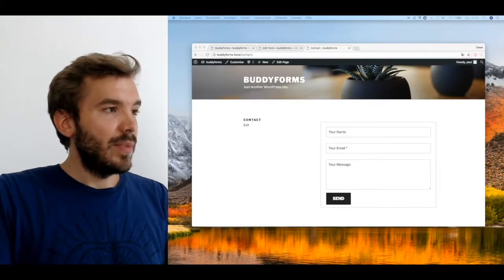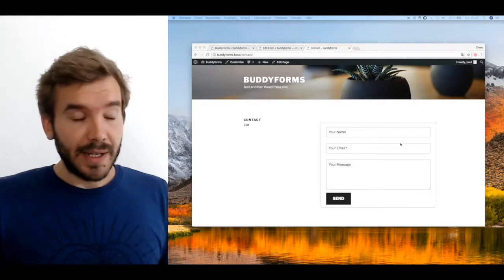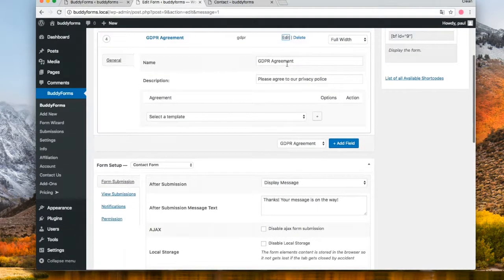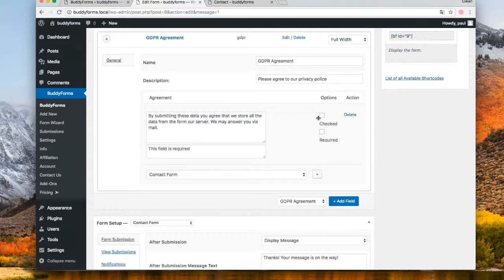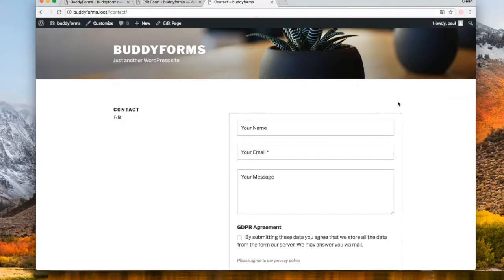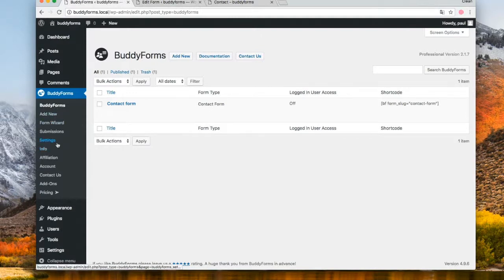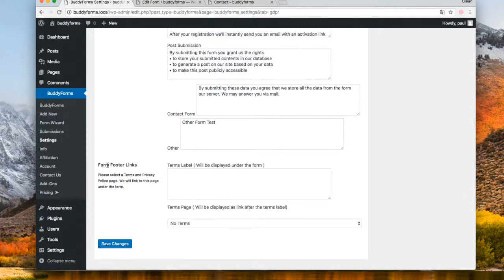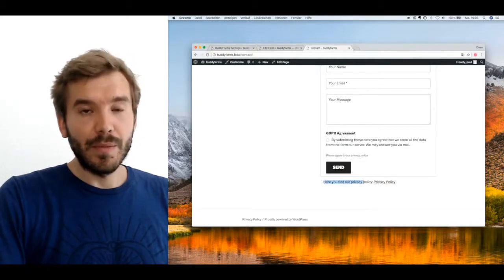BuddyForms - GDPR Compliant WordPress Form Builder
How to make your WordPress form GDPR compliant? With BuddyForms you can do that in one single click.

Since the 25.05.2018, companies need to follow the General Data Protection Regulation, if they want to offer their service to European Citizens. It's a pretty big deal and you should take that serious, in order to avoid heavy penalties.

A lot of form builder can get updated in WordPress. In this video I show you how you can do that in BuddyForms. Please let me know what you think and if you need any help on making your site GDPR compliant.